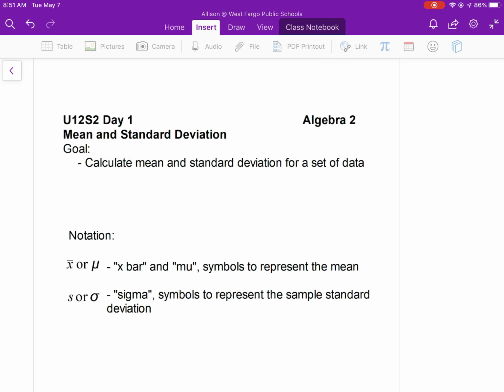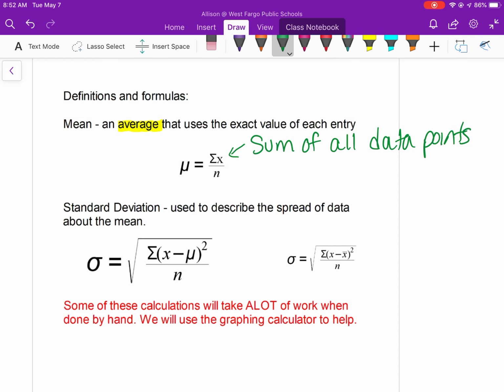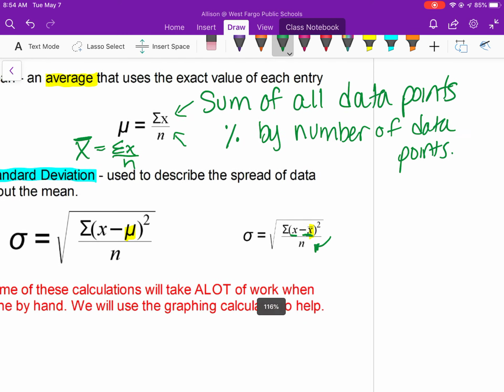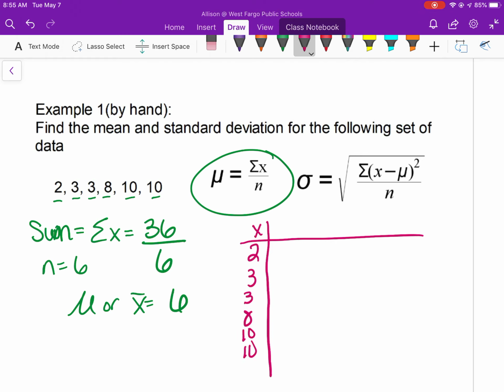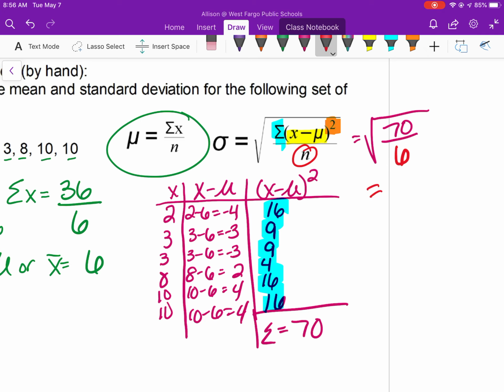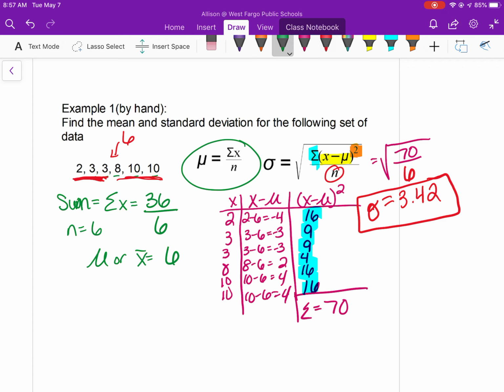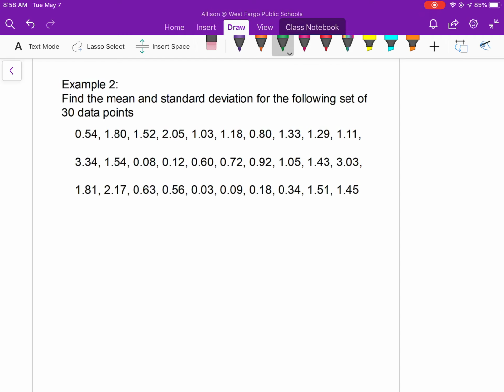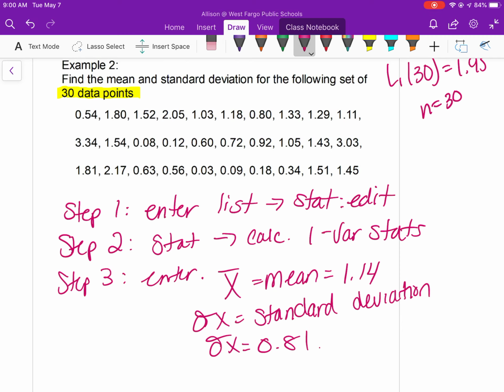Mean and Standard Deviation (12.2a)